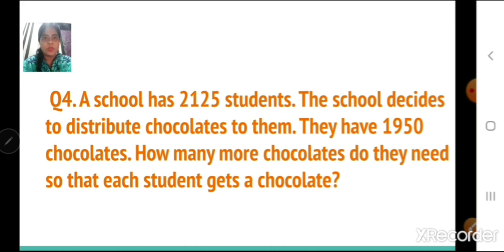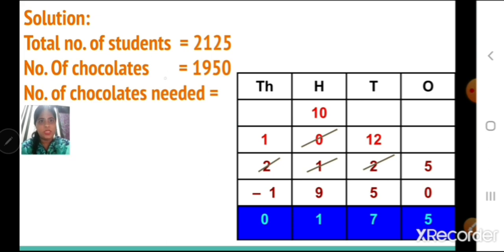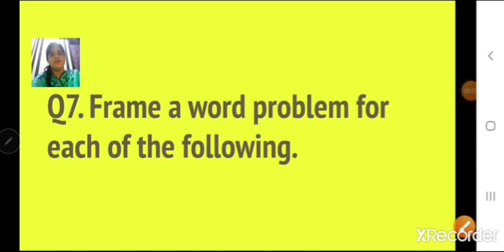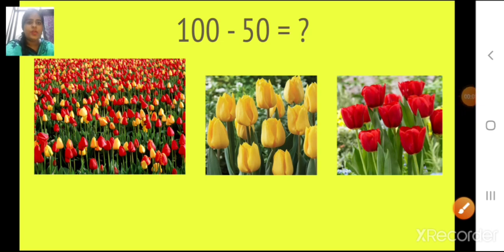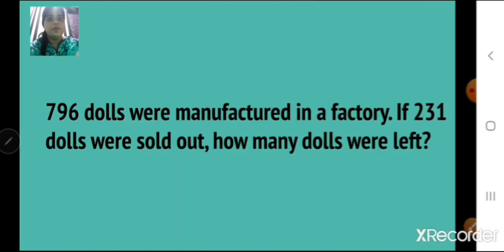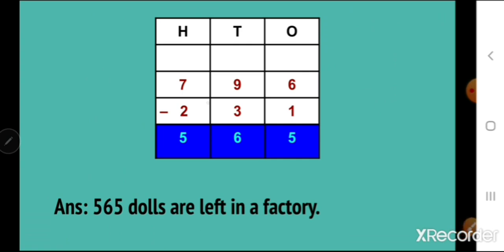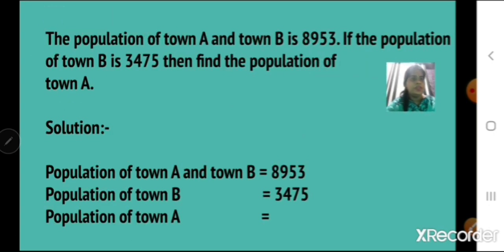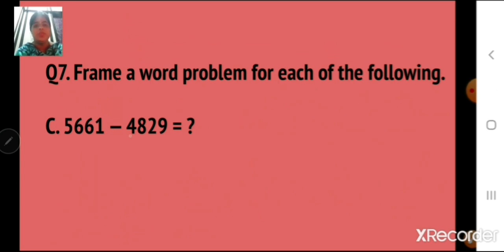class3 maths ch4 subtraction part08